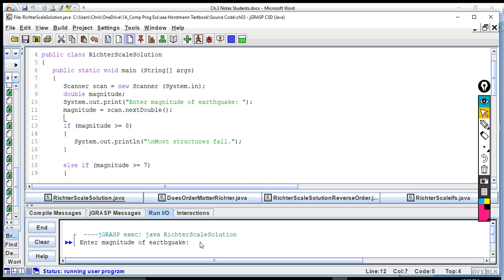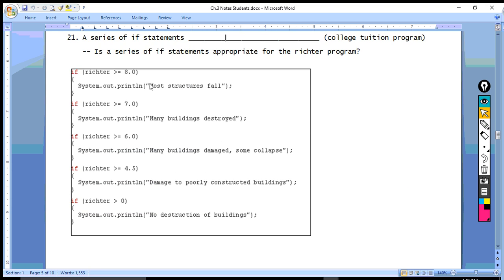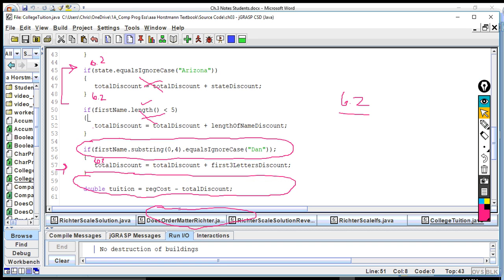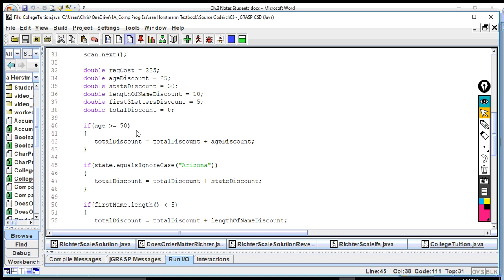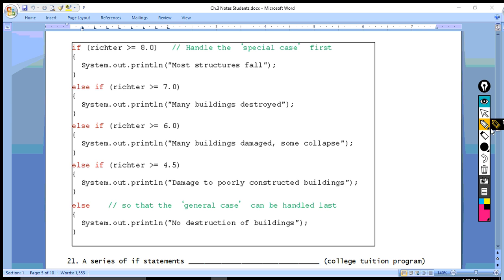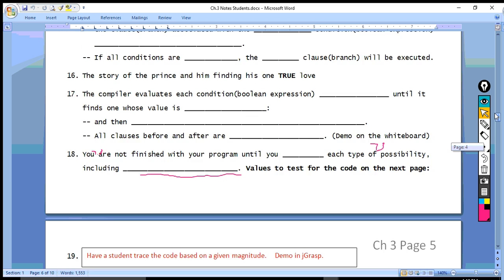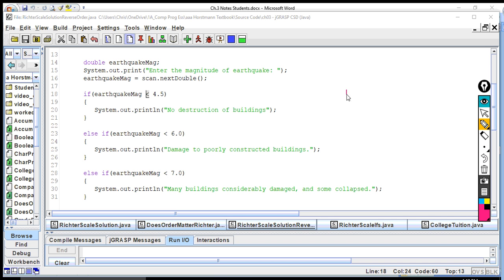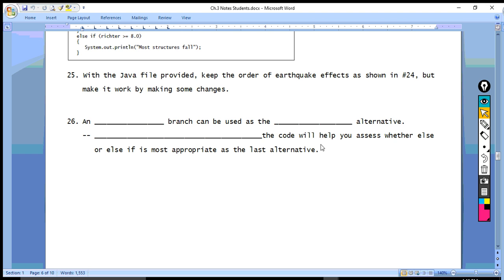If..Else Structure with Multiple Alternatives - Ch3 Notes pgs. 4-6 Part 2